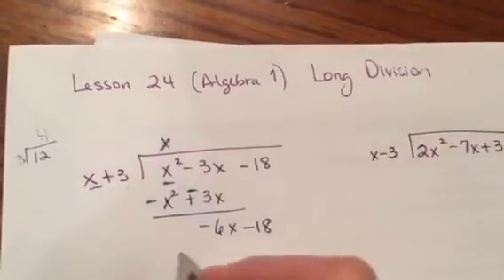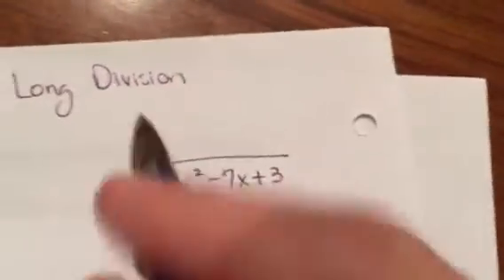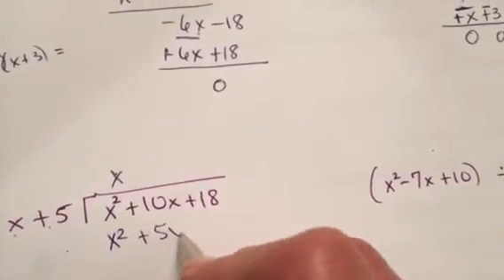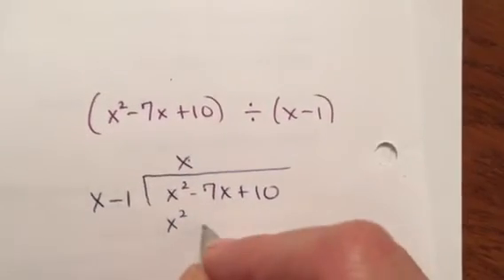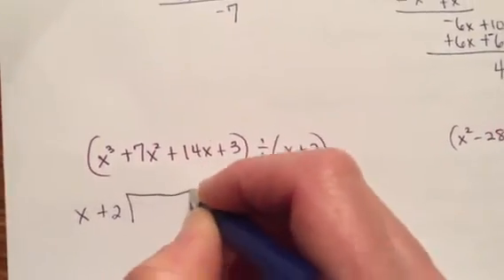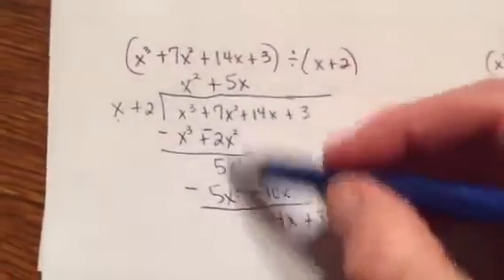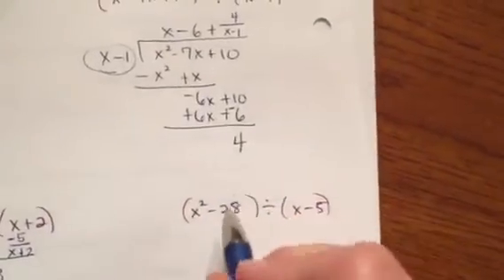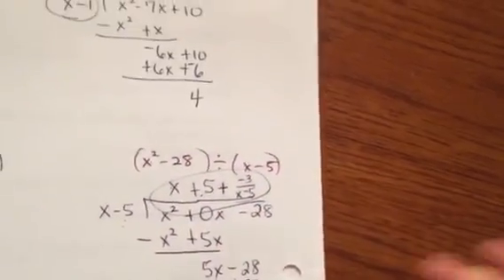Momma Parkers Algebra 1 Lesson 24